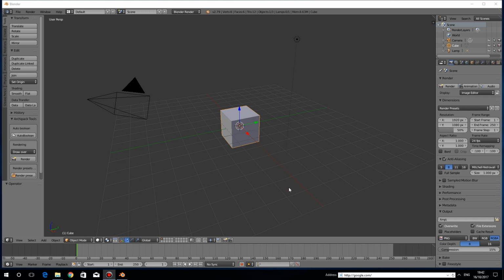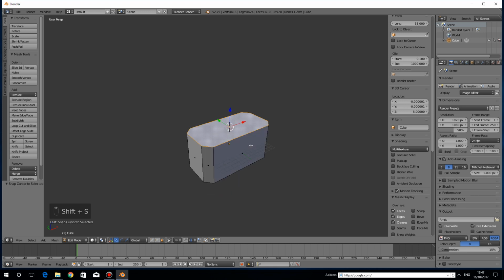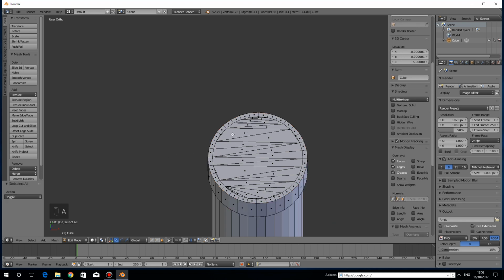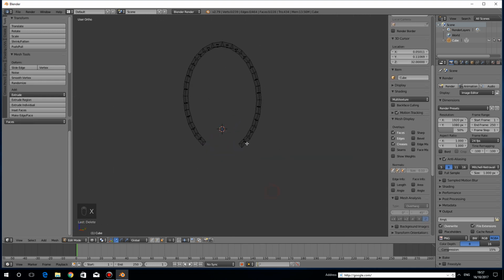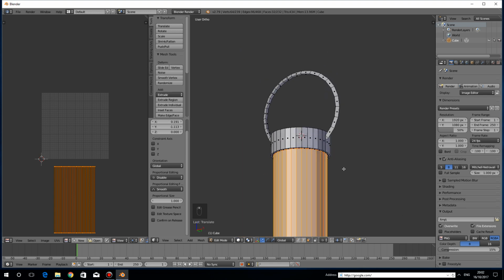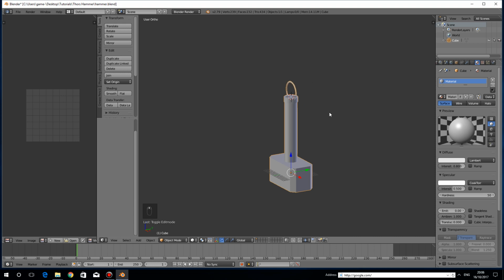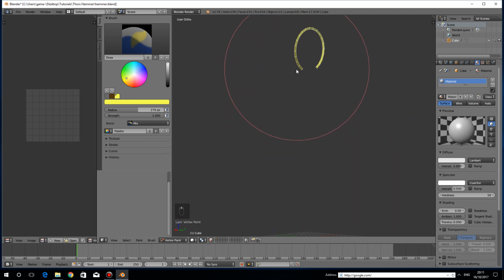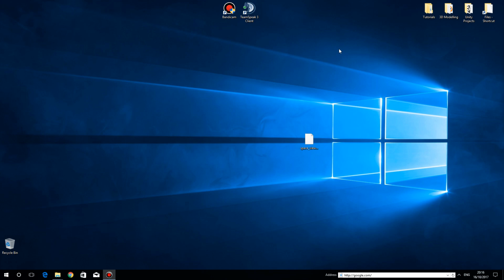GameGuru: PBR Workflow Part 1 - Preparing a model for Substance Painter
In this video I explain the basics of modelling, unwrapping, and preparing a model to be painted in Substance painter, ready to import into GameGurus new PBR system.